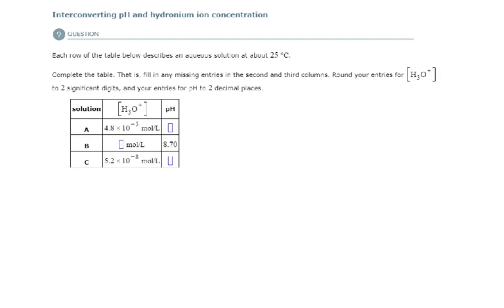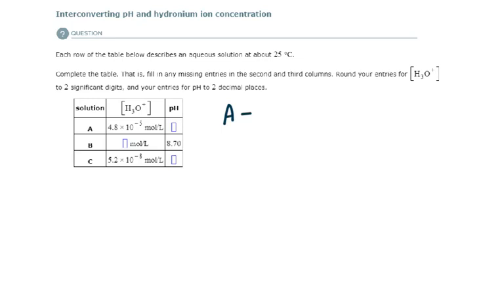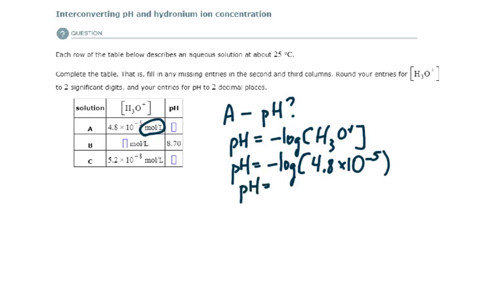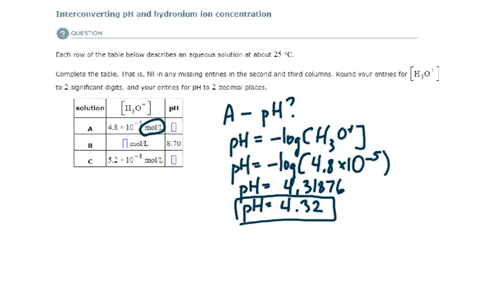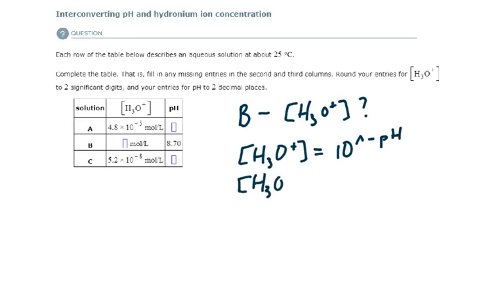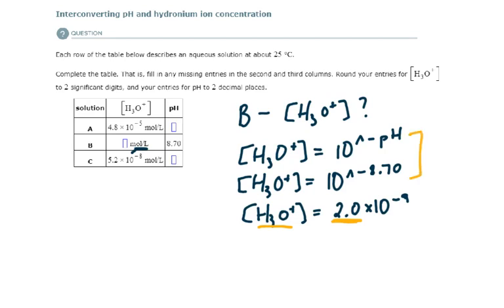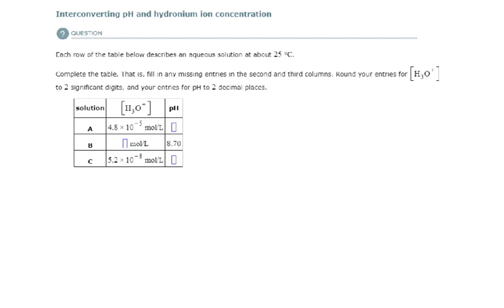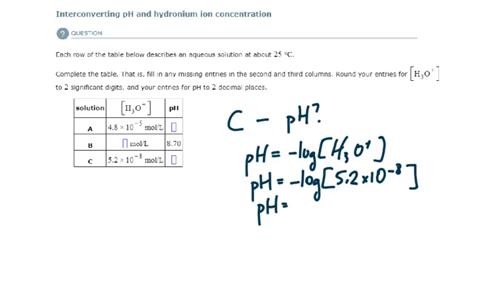ALEKS - Interconverting pH and hydronium ion concentration - Example 2